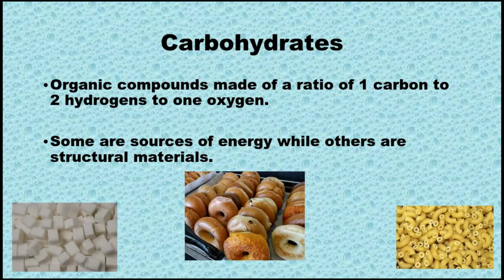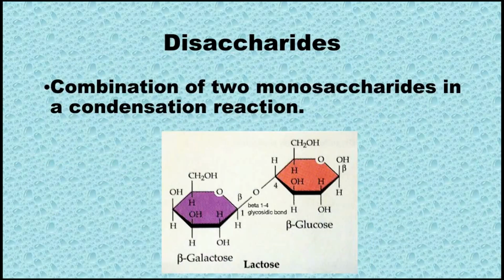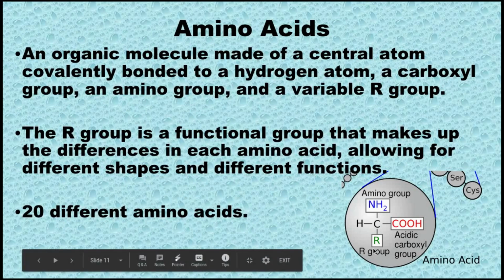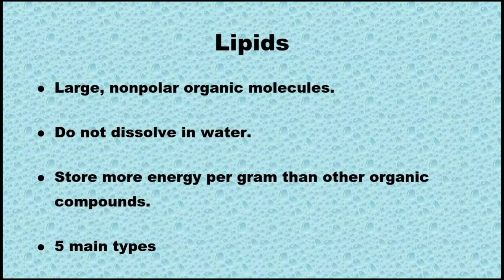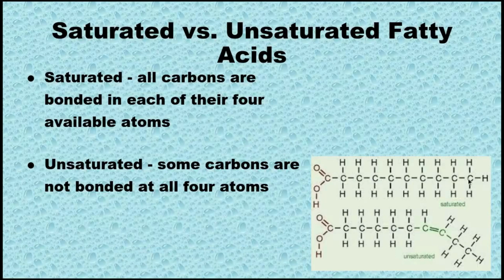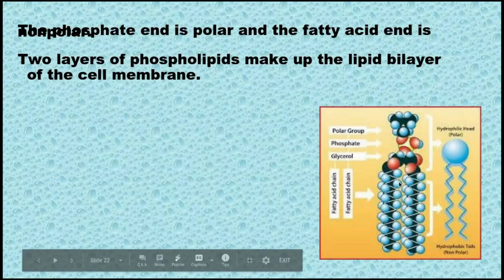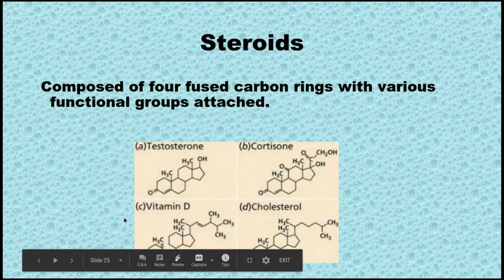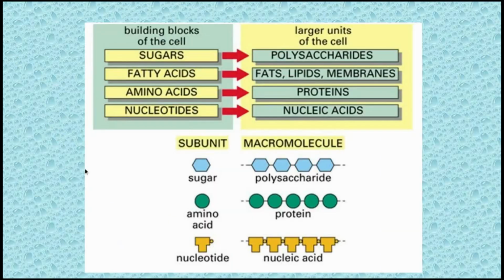Biology 3-2- Biology Lessons - Molecules of Life - Biological Molecules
Biological Molecules